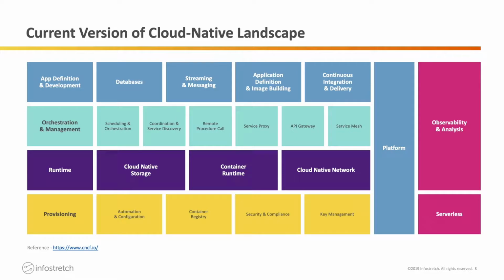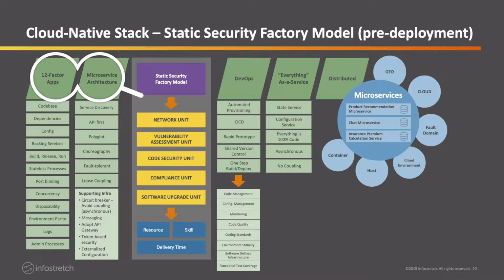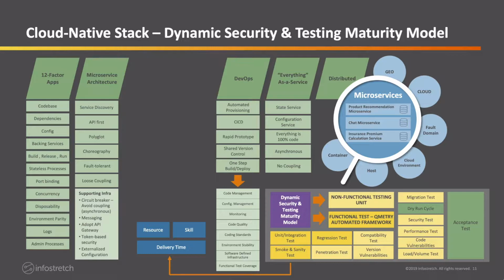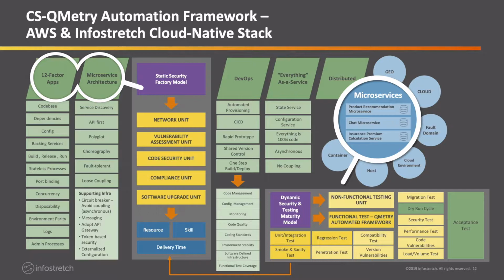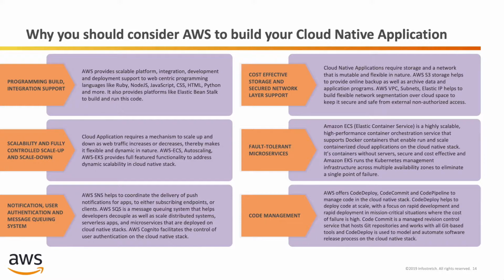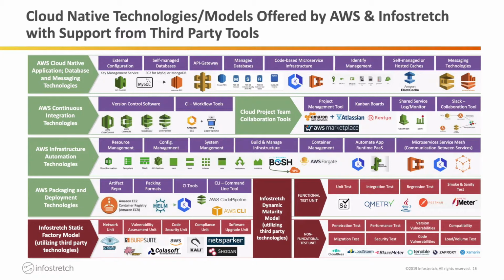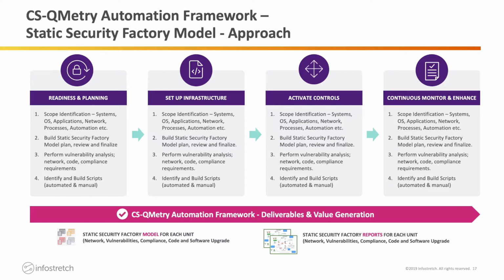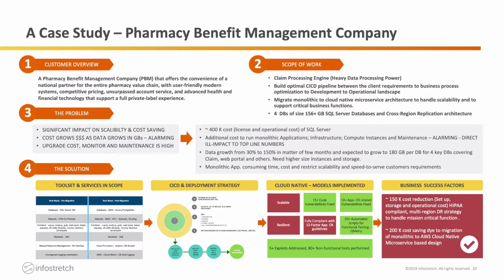A Testing Strategy for AWS Cloud Native Applications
You know your business benefits from AWS, but how does it impact your testing strategy? In this webinar, we share the best practices we've learned from helping many organizations perform testing for AWS cloud-based applications. We’ll explain in detail the various testing strategies and approaches required as well as the skills, tools and technologies required for the best results.

You will learn:
• The different application deployment strategies for AWS
• The unique testing challenges for AWS cloud-based applications
• The different categories of testing approaches - both functional & non-functional
• The skills, tools & technologies needed to staff your AWS testing strategy

Presenters:
Sivakumar Anna, VP of Enterprise QA, Apexon
Anjali Vijayakumar, Partner Solutions Architect, Amazon Web Services